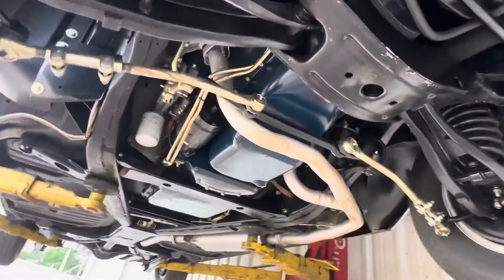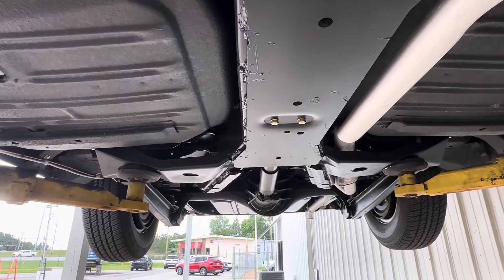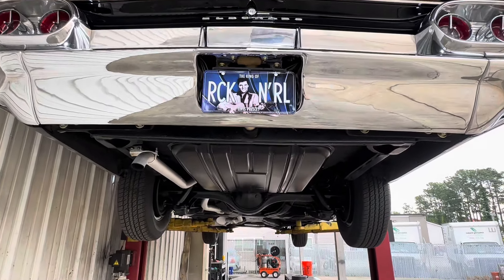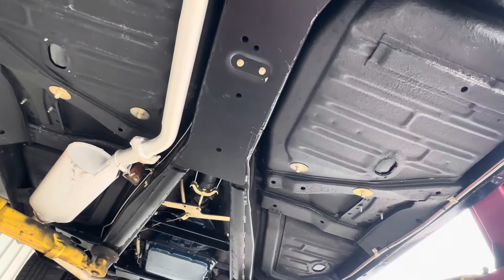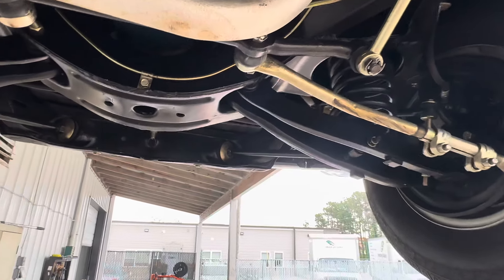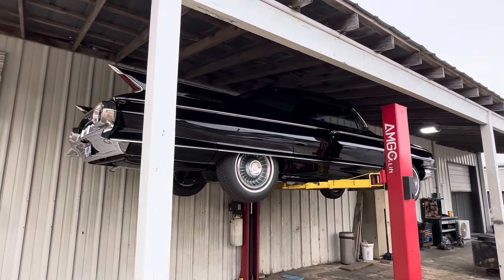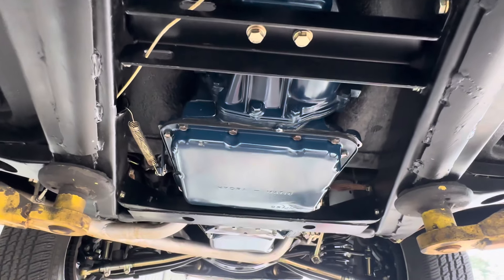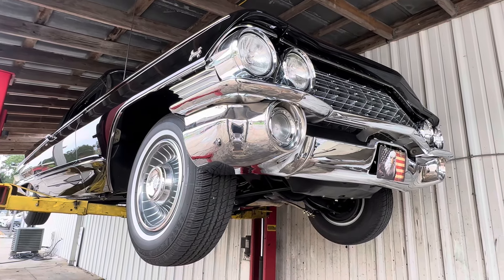1961 Eldorado Biarritz Undercarriage Presentation